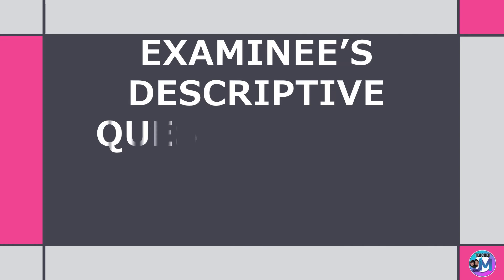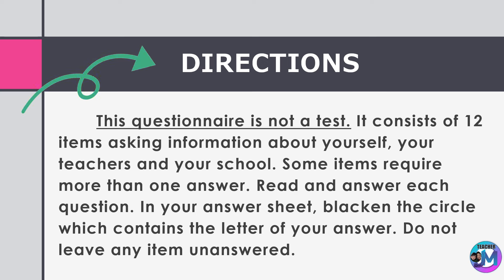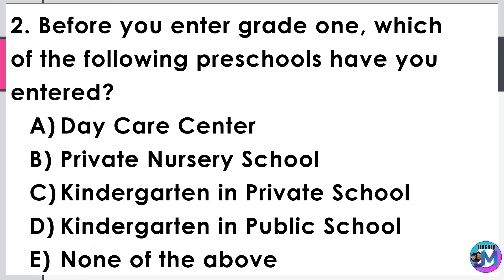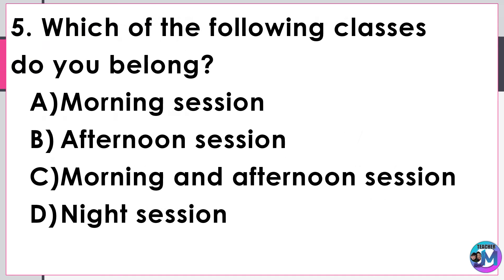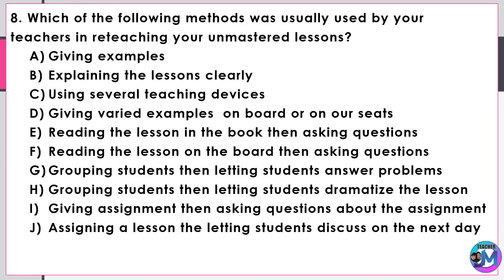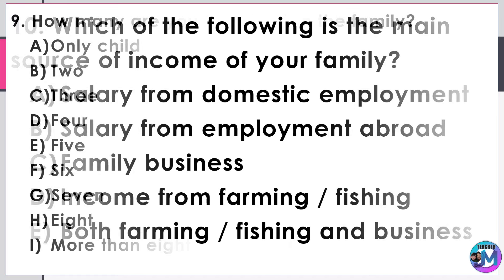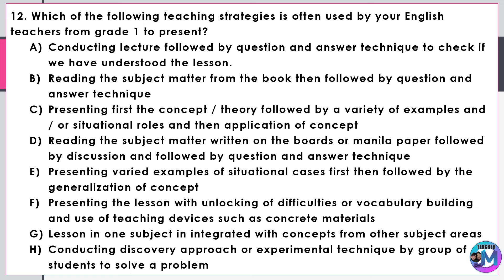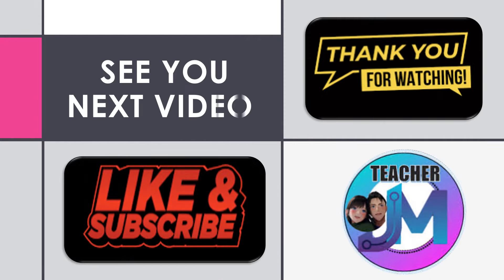ELLNA Reviewer & Drill Questions Examinee's Descriptive Questionnaire ENGLISH